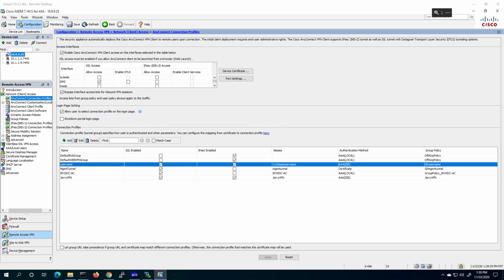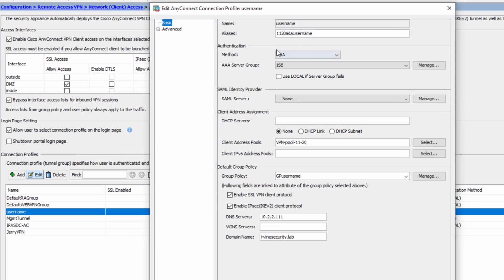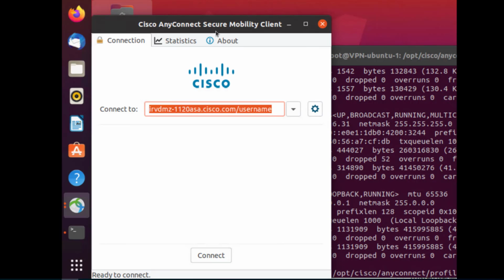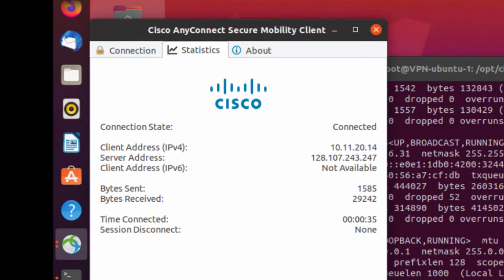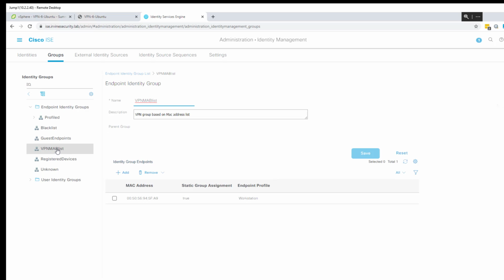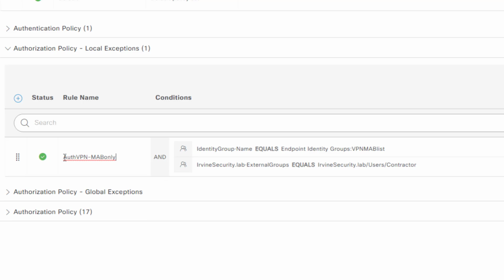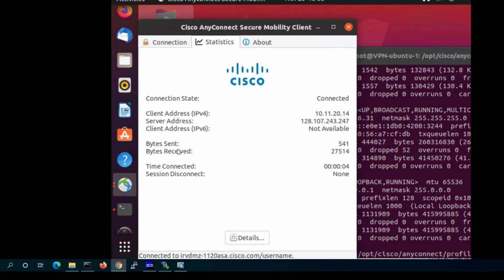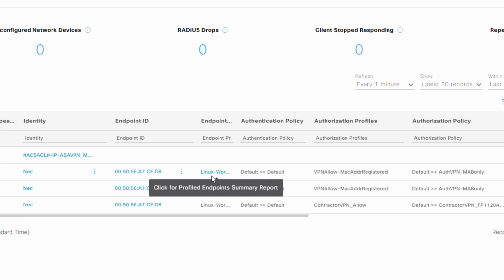Controlling Anyconnect VPN clients based on the client's mac address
This is a short demo of how to control Anyconnect VPN client access based on the client's mac address using ASA+ISE.   This is not a common deployment but some customers do use want to control access based on the client's mac address.

Big thanks to Hsing-Tsu Lai from the Cisco ISE team for validating this feature!